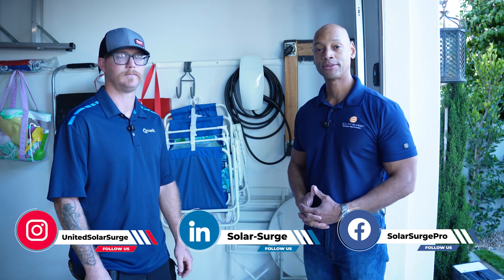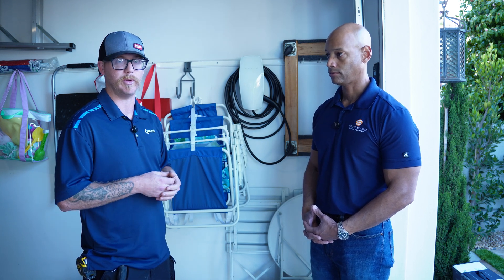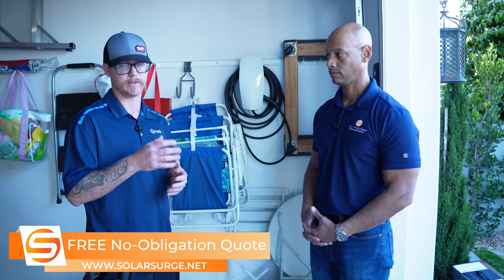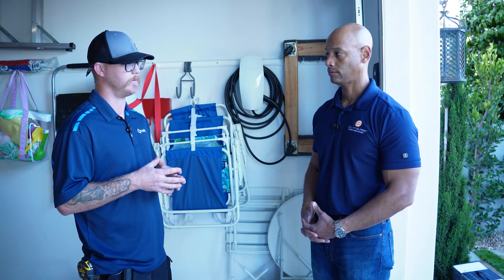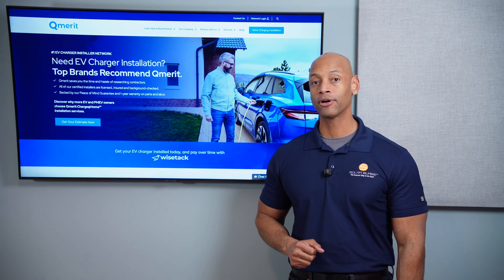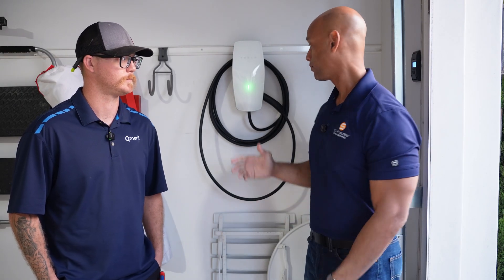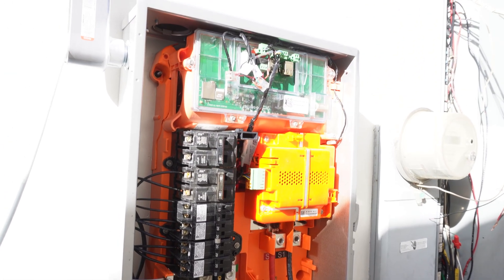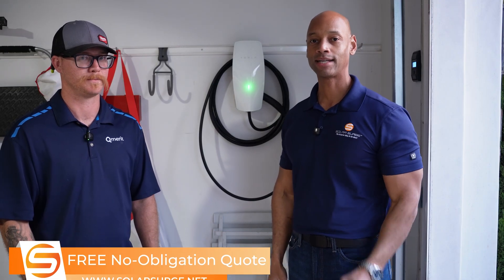Installing Cybertruck Bi-directional Charger | Tesla Wall Connector Gen 3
-- Links --

-- Chapters --

00:00 Intro
00:27 EV Charger Upgrade
01:50 Backup Load Circuits
06:03 Qmerit Electrification
06:49 Moving the Circuits
07:18 Installation Timelapse
08:40 Registering the Equipment
10:14 Summary

In this video, Joe interviews Baily from Qmerit and we are covering a hands-on installation of the @tesla Wall Connector 3, which allows for bi-directional charging with Cybertruck.